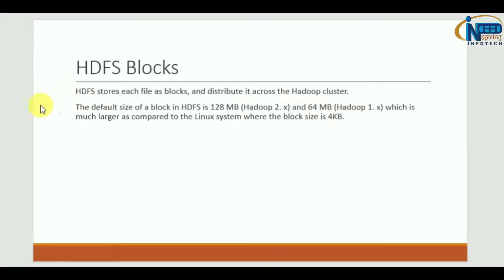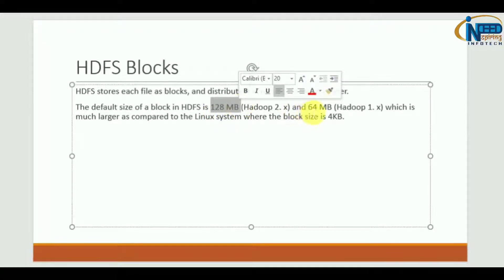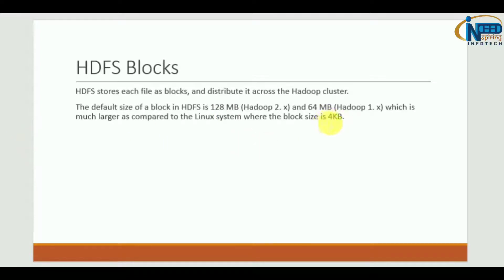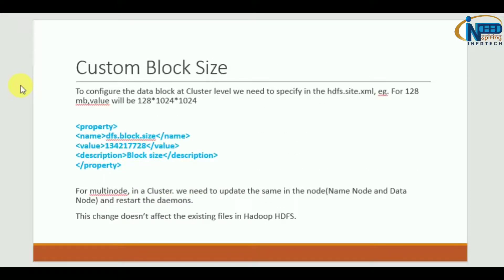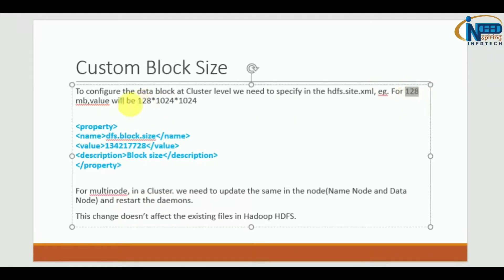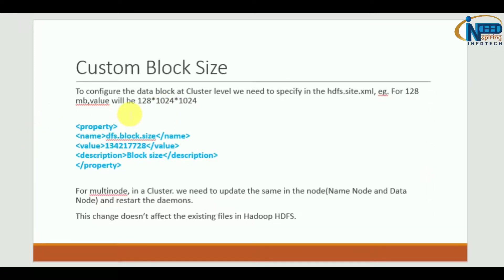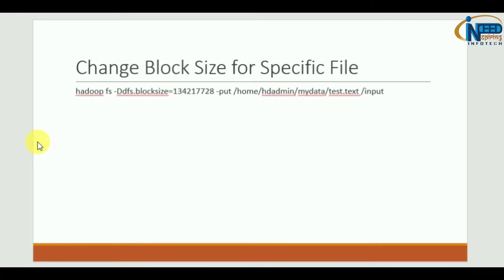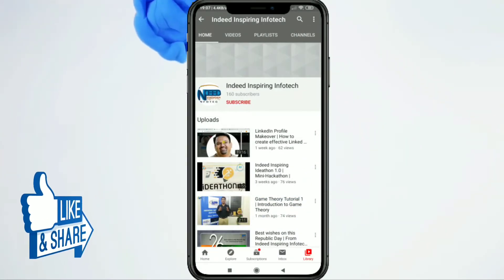How to change block size of a file in HDFS? | Part 1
HDFS stores each file as blocks, and distribute it across the Hadoop cluster.
The default size of a block in HDFS is 128 MB (Hadoop 2. x) and 64 MB (Hadoop 1. x) which is much larger as compared to the Linux system where the block size is 4KB.

To configure the data block at Cluster level we need to specify in the hdfs.site.xml, eg. For 128 mb,value will be 128*1024*1024

For multinode, in a Cluster. we need to update the same in the node(Name Node and Data Node) and restart the daemons.
This change doesn’t affect the existing files in Hadoop HDFS.

To change block size of a single file, use this command:
hadoop fs -Ddfs.blocksize=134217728 -put /home/hdadmin/mydata/test.text /input